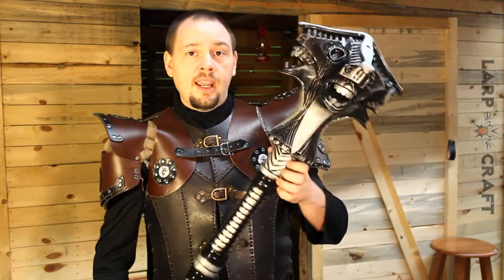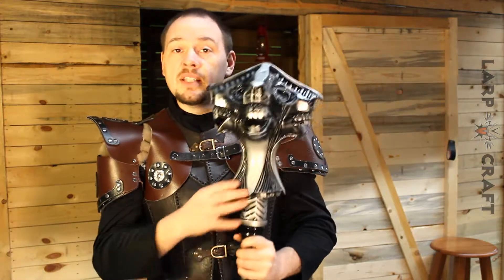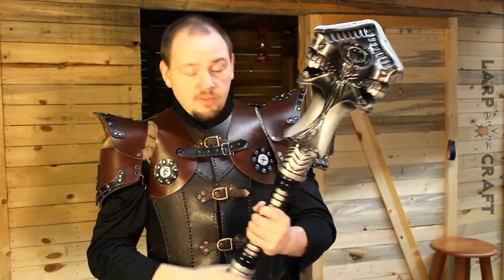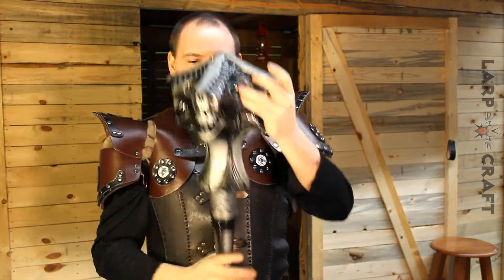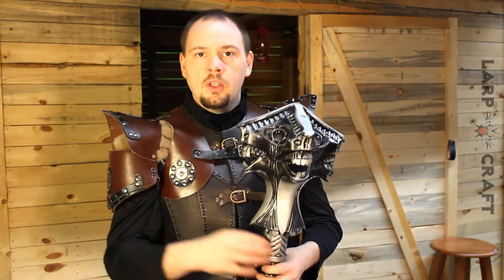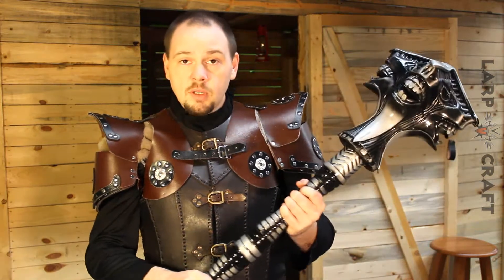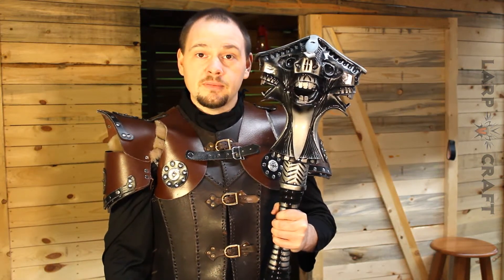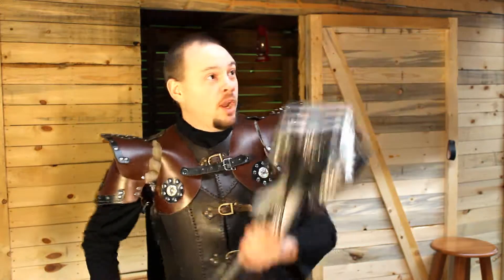Tell Us! Larp Conan Atlantian War Mace - Make More?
A massive mace that we want you to review! Should our manufacturers make more boffer style LARP weapons? Please comment or video comment to let us know.

Closeout mace only 1 left and they are not producing anymore. Massive foam top with 4 heads. Lots of detail and intimidating! Amazon best price is $149.95 and they are almost out too!

From the Age of Conan Hyborian Adventures game comes this massive two-handed battle mace. The flanges are highly detailed gargoyle heads, sure to strike fear into the hearts of any barbarian. The handle has an antiqued steel-like finish and has excellent balance. $5 additional shipping/handling charges with this item. No Express or Air Shipping Available. Please Note: This is not a metal weapon, it is a quality latex weapon for LARP and other forms of action play.